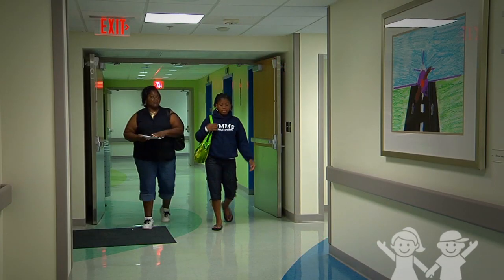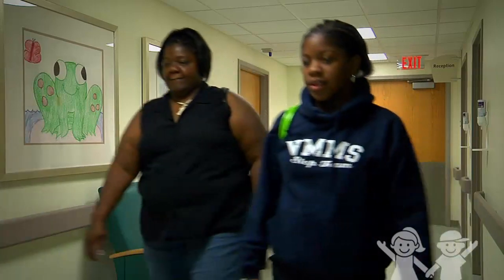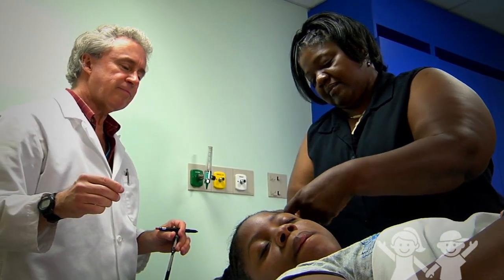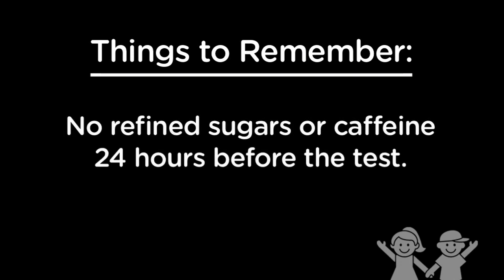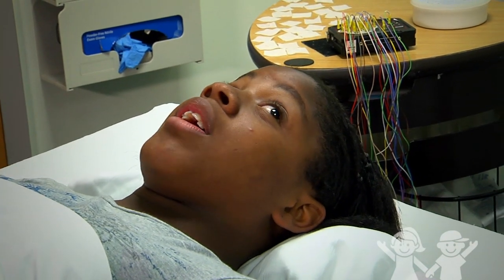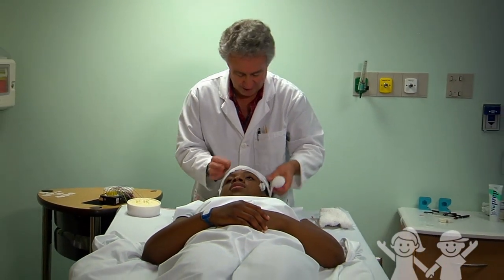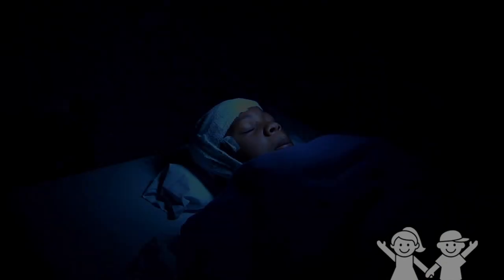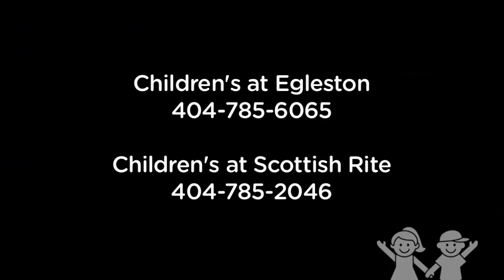Your Child's EEG at Children's Healthcare of Atlanta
An electroencephalogram (EEG) is a test that measures the electrical activity in the brain, called brain waves. An EEG measures brain waves through small button electrodes that are placed on your child's scalp.